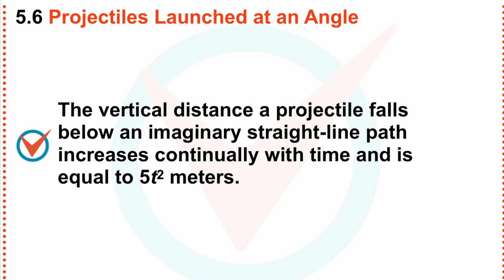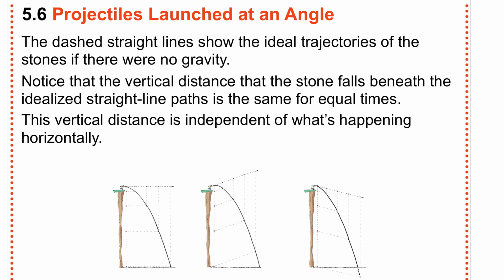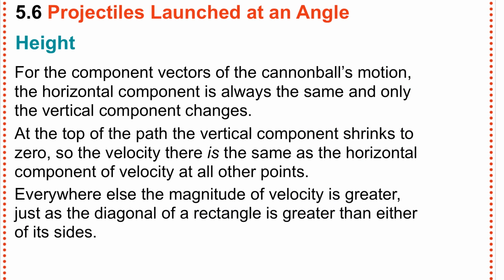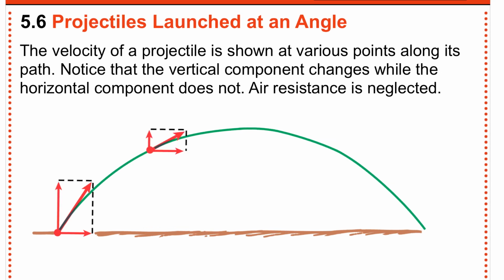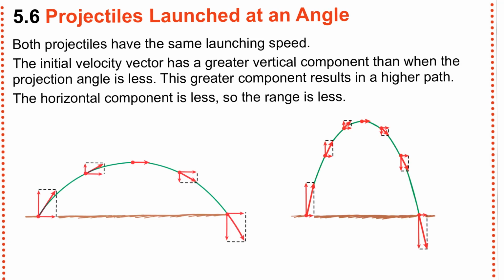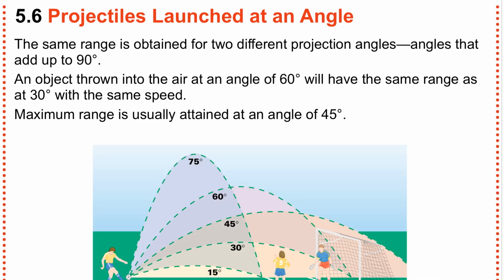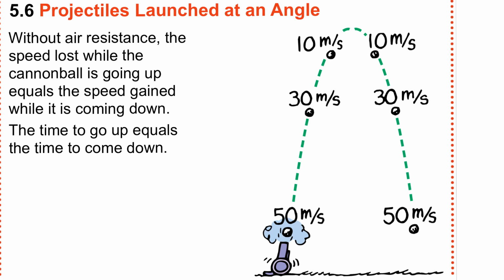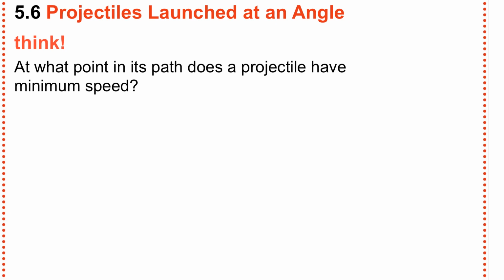5.6 Lecture Projectiles Launched at an Angle